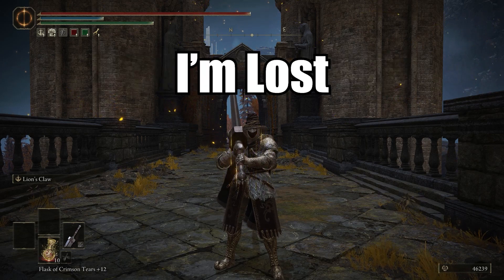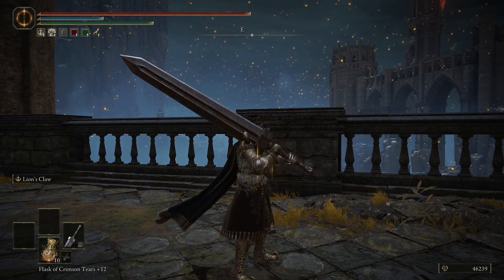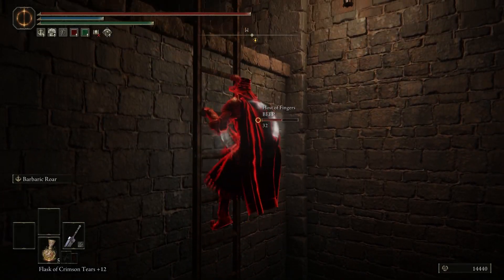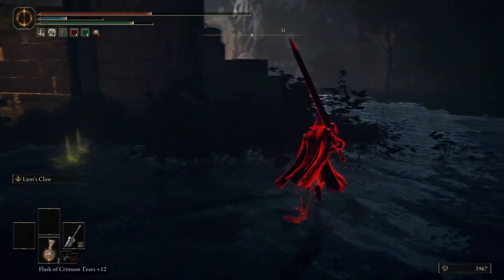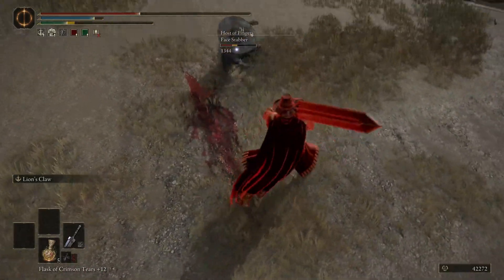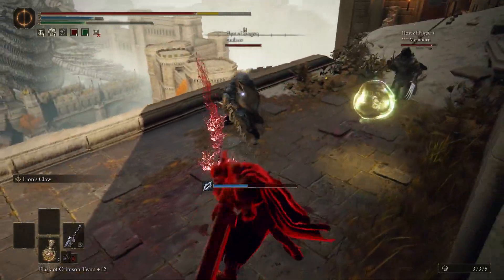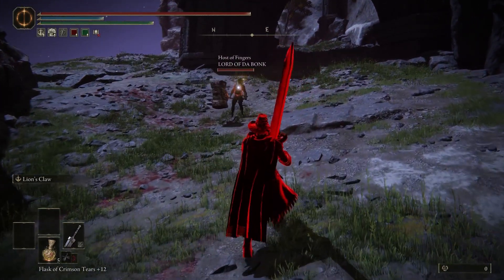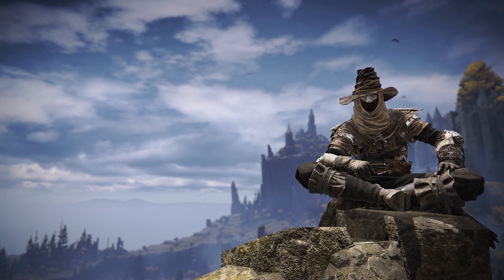This Sword Lives Up To Its Name